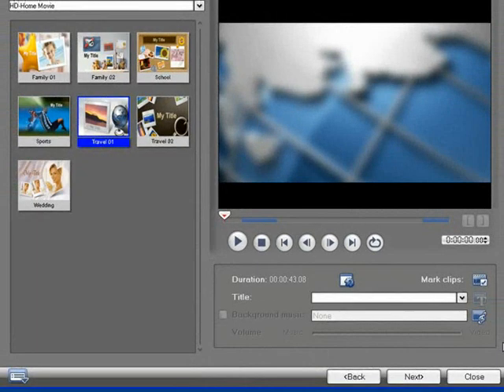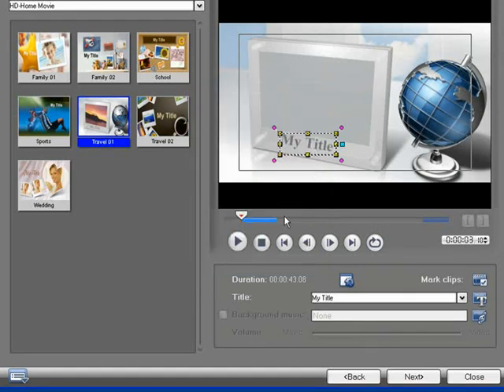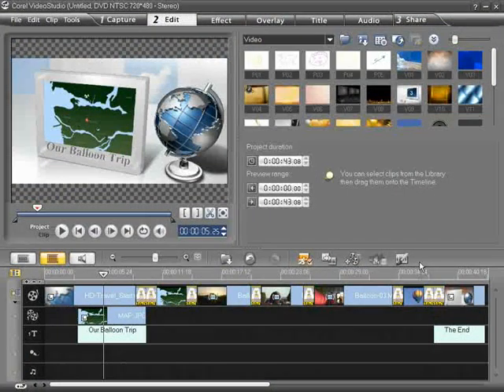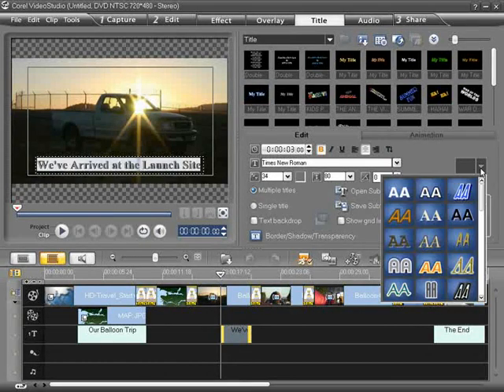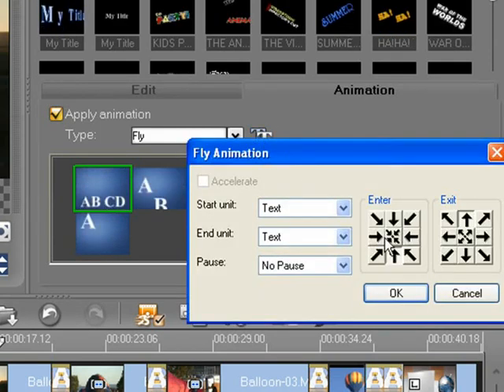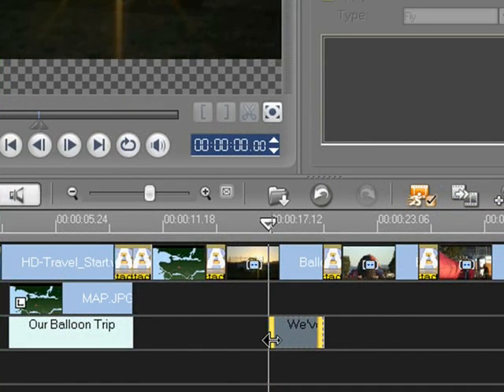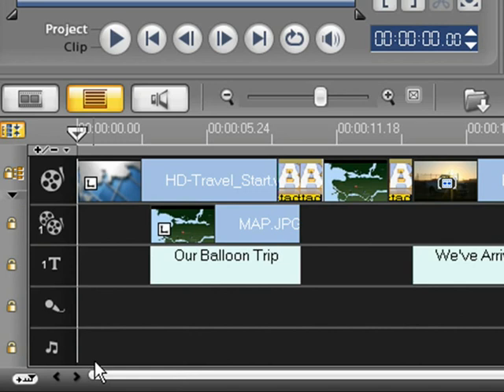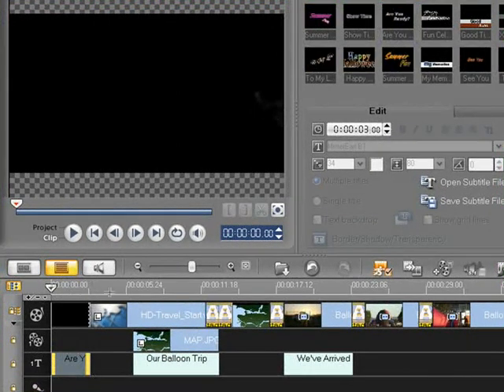Add Titles to Videos - VideoStudio Pro X2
Watch how easy it is to create titles and add text to your movies. Not only does VideoStudio Pro X2 contain an extensive gallery of pre-made animated titles, but you can create just about any title from scratch, adjust the style and format, and add animations and subtitles.